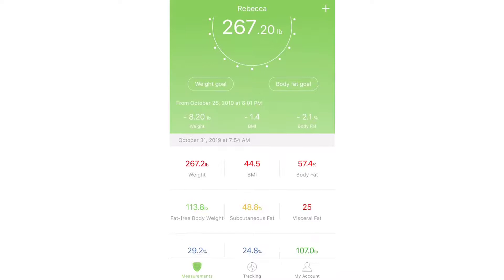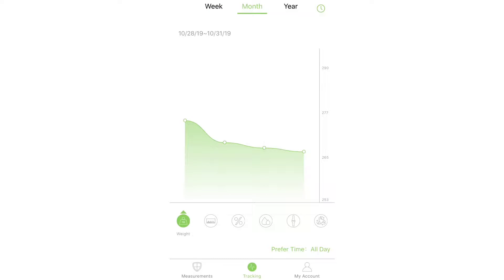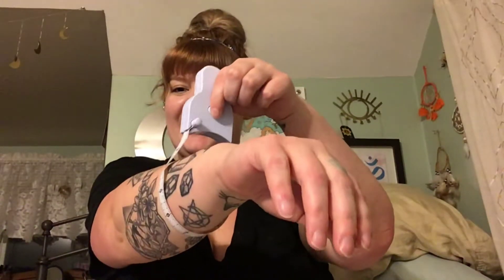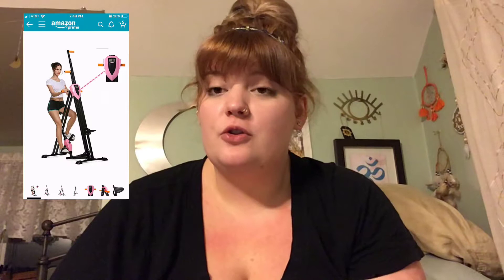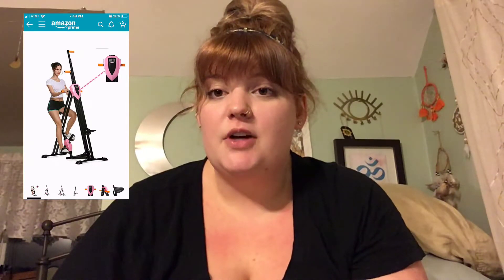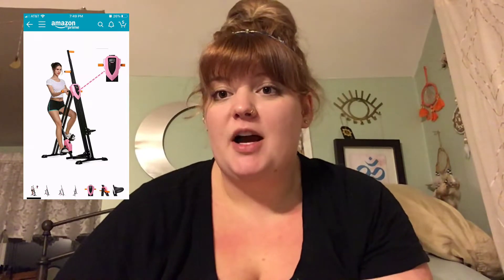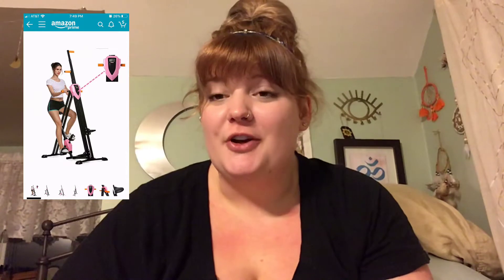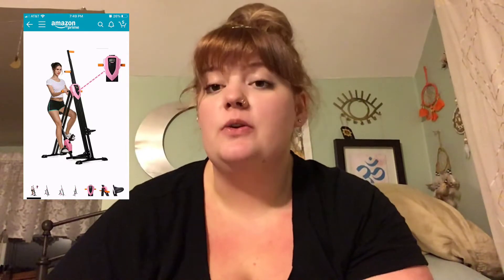MY FAVORITE AMAZON WEIGHT LOSS JOURNEY ITEMS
Hey guys! Here are my favorite weight loss journey items that i have purchased from amazon, links will be below!

BODY MEASURE TAPE:

GALLON WATER BOTTLE:

WORKOUT MACHINE: